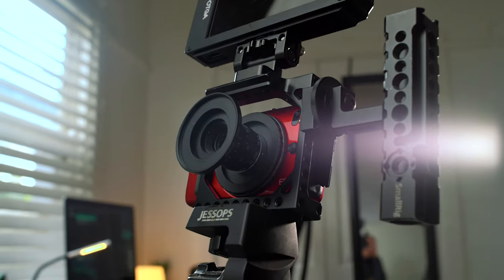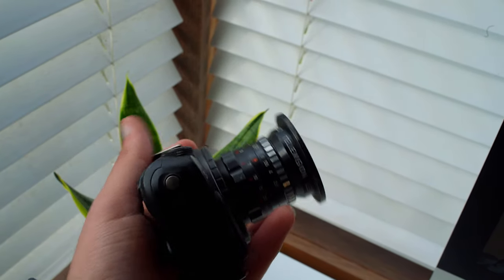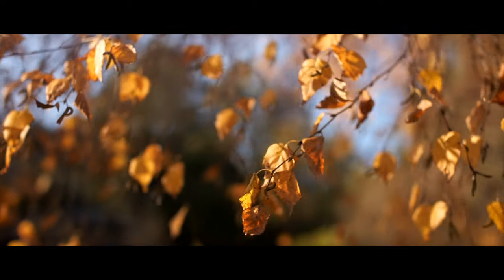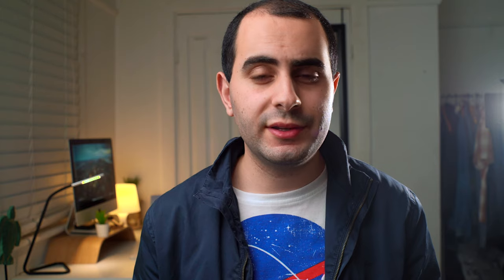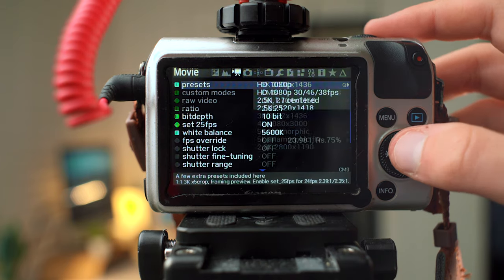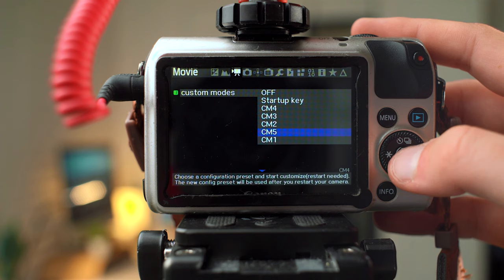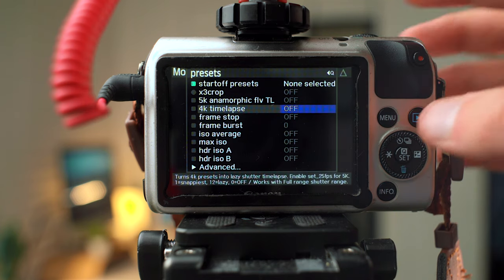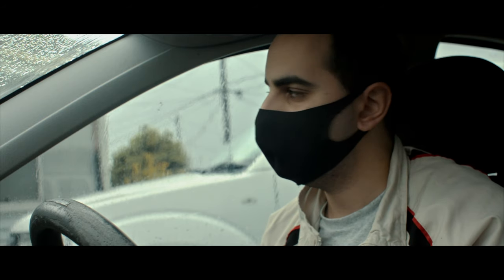Canon EOS M RAW | Best SETTINGS for VIDEO | Tutorial for Magic Lantern 2020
This is a general run-through of the settings I've set up for shooting raw video on each mode on the Canon EOS M & Magic Lantern RAW. Download all my Custom settings below.

All the Build Settings I Currently use for Video Download (Big Thanks to Danne & ML Team for supplying these, really amazing stuff happening):

**Timestamps**
0:00 - Intro
3:00 - CM1: 1080 Mode
4:40 - CM2: 2.5K Mode
5:30 - CM3: 3K Mode
6:30 - CM4: 5K Anamorphic mode
8:10 - CM5: 4/5K Timelapse Mode
9:00 - EOS M RAW [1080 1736x976 Mode] Short Film Test
ZEEK'S VIDEO GEAR:
*Cameras*
- Main Cinematic Video Camera
- Current YouTube A Camera
- Current YouTube B Camera
*Microphones*
- Shotgun Mic
- Wireless Lav
*Favourite SD Cards*
- SanDisk Extreme PRO 128GB
- SanDisk Extreme PRO 512GB
*Favourite EOS M Budget Lenses*:
- 7artisans 12mm f2.8 [My Setting-The-Scene Lens]
- 7artisans 25mm f1.8 [My All-Rounder Lens]
- 7artisans 55mm f1.4 [My Portrait/DOF Lens]